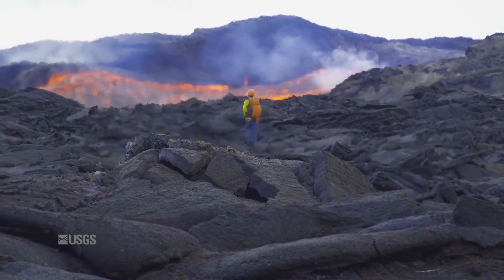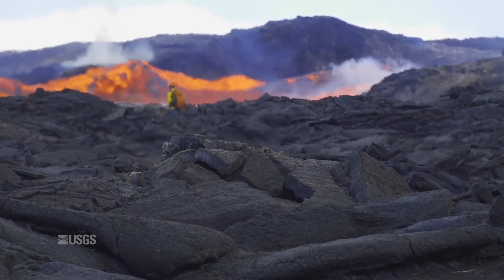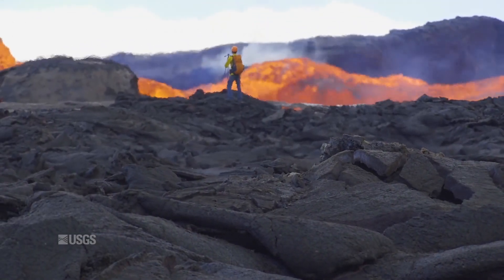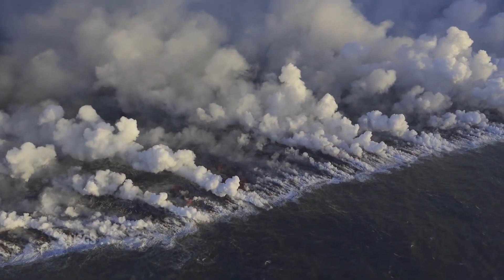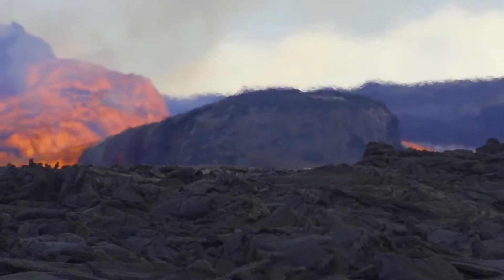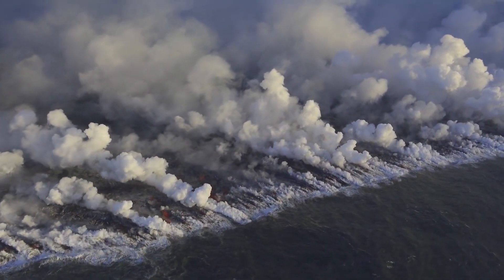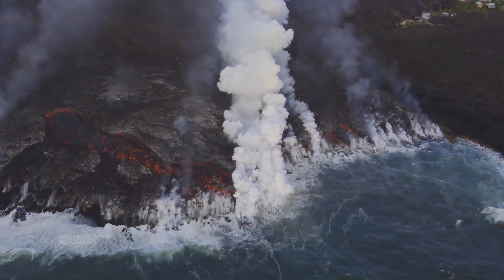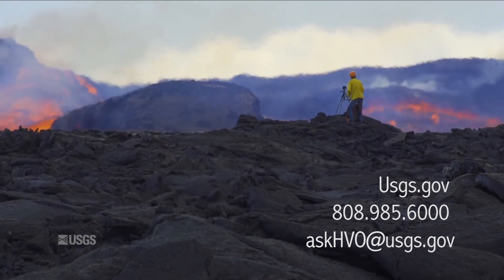Fast Flowing Lava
What does fast moving lava look like? USGS takes us to the edge of fissure #8. Wow!!